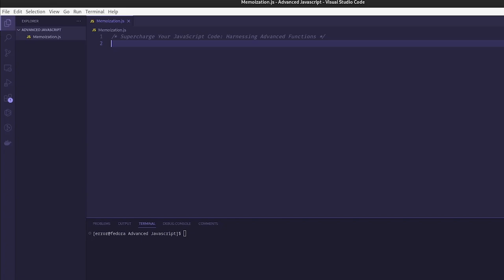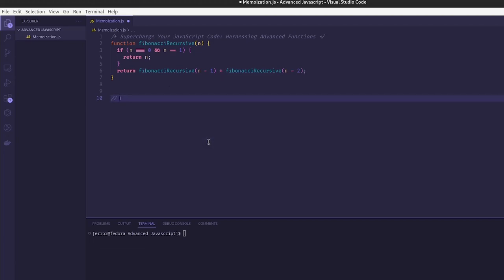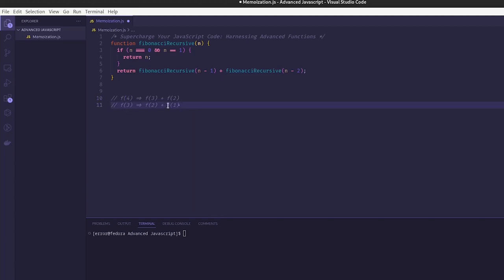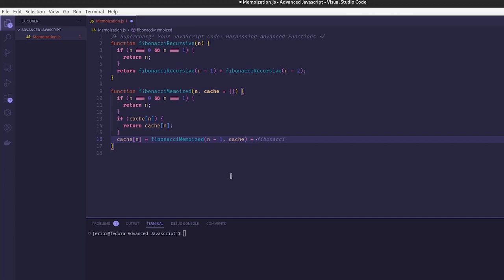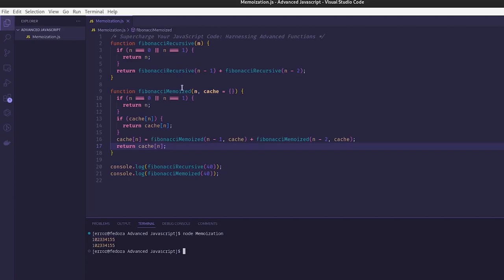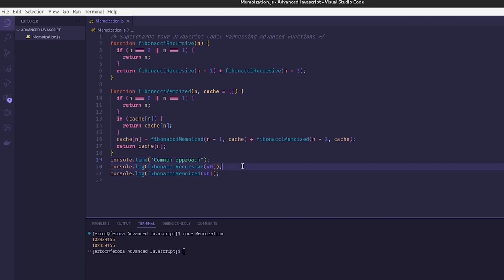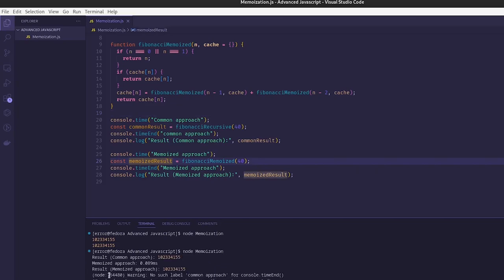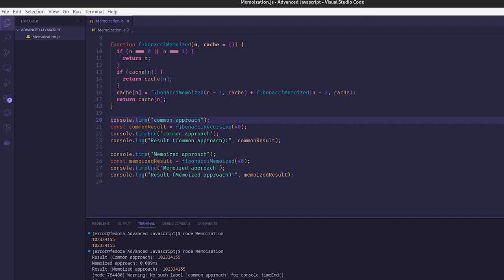A better way to write recursive functions explained | JS Advanced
Being a master in your field is not easy! you've got to learn and learn every single day no matter how pro you are.
In this video we're gonna learn a better way to use in Javascript programming.
This way, our code will be more precise and the performance would be so much better.
So let's start coding...